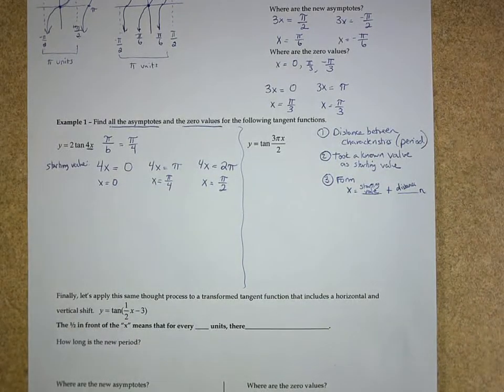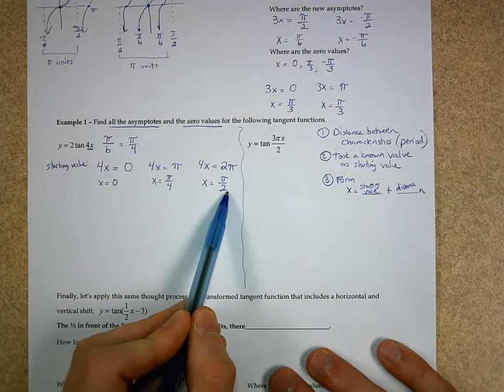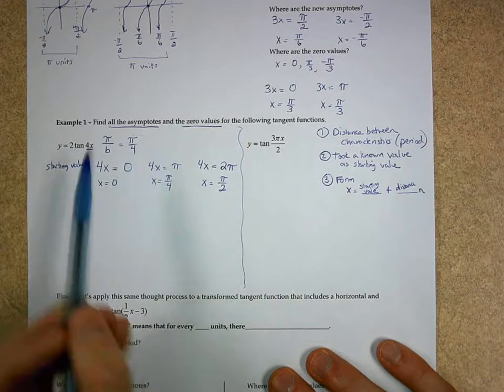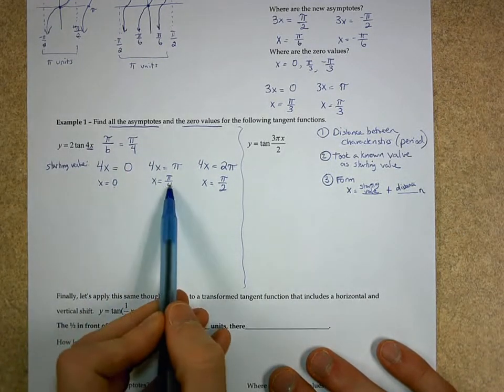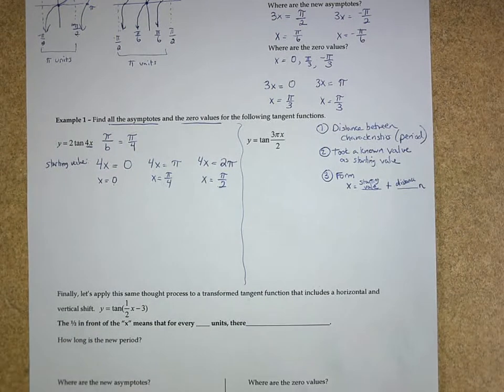Advanced Pre-Calculus Section 4.6 (Notes Page 68 - Part 2)